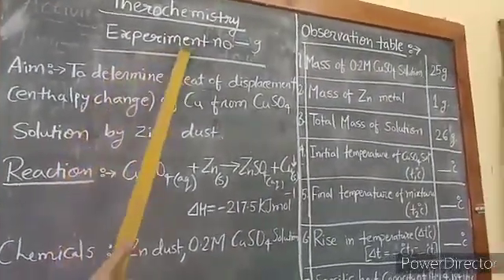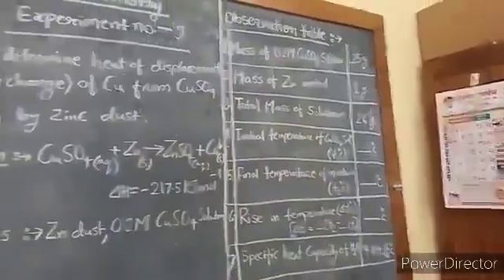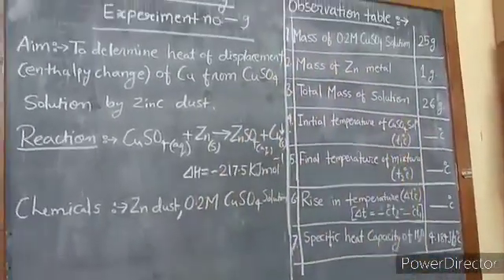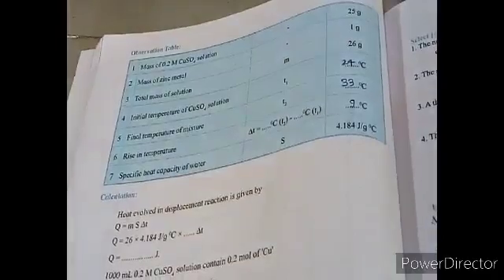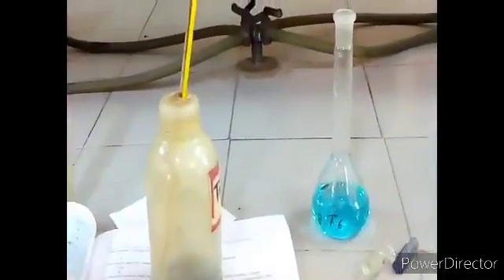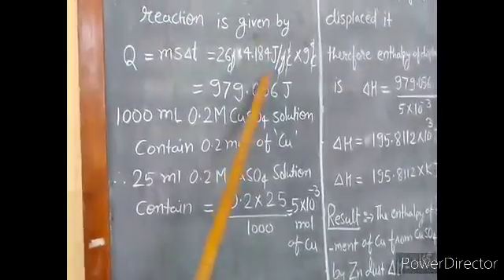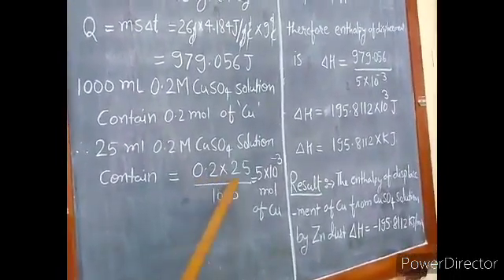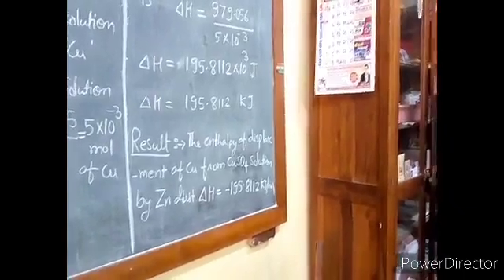9 February 2021